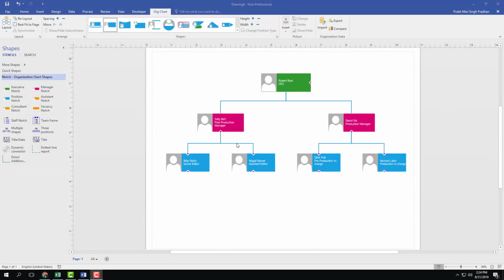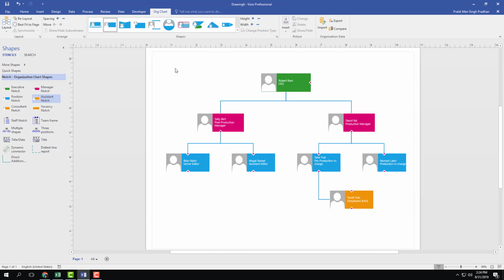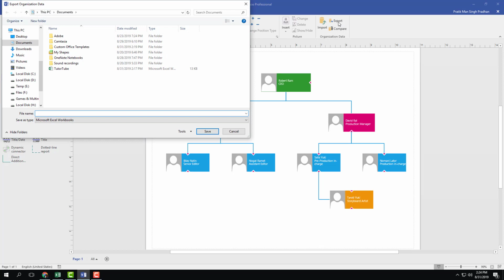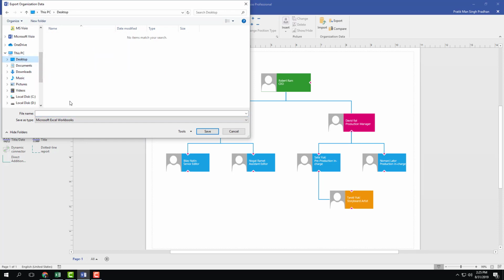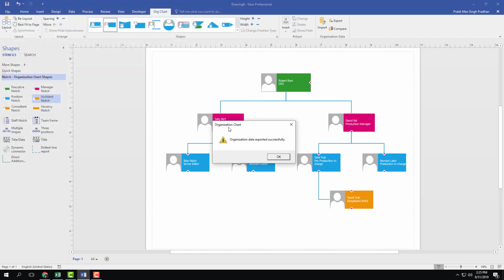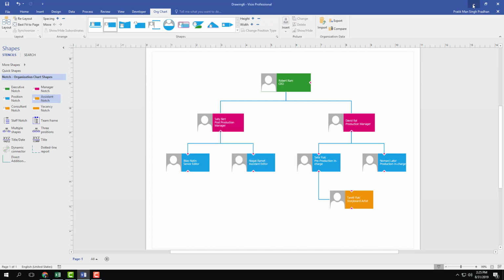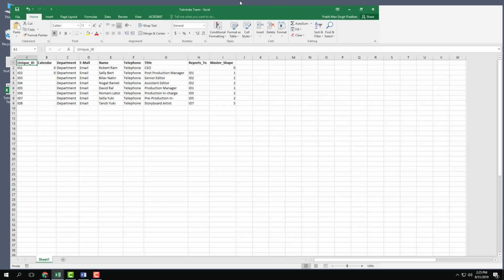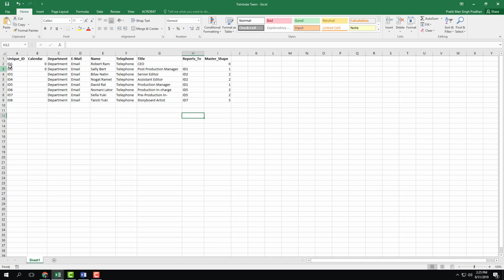MS Visio Tutorial - Lesson 46 - Exporting Organization Details to Excel Sheet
In this tutorial, we will be discussing about Exporting Organization Details to Excel Sheet in MS Visio.